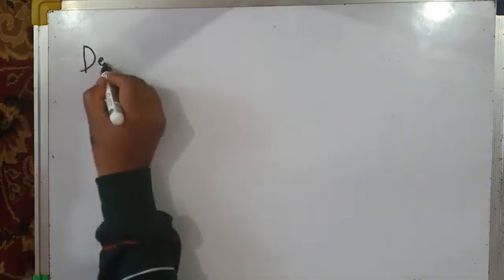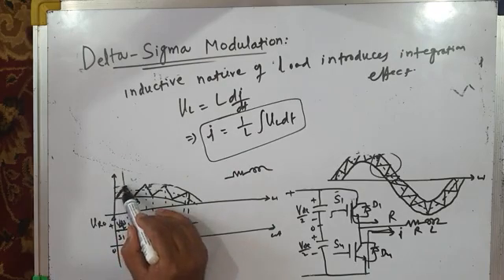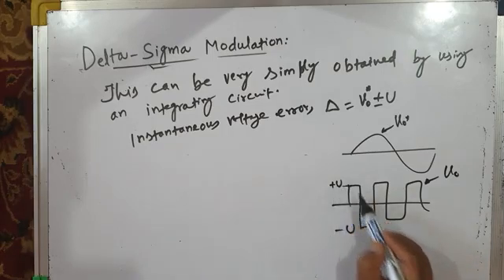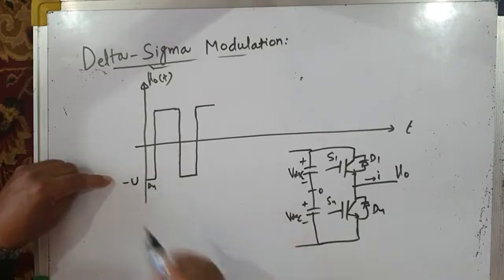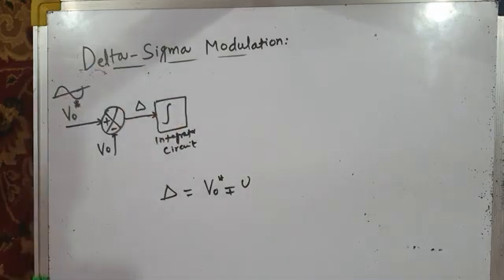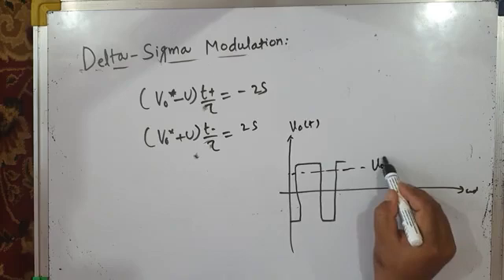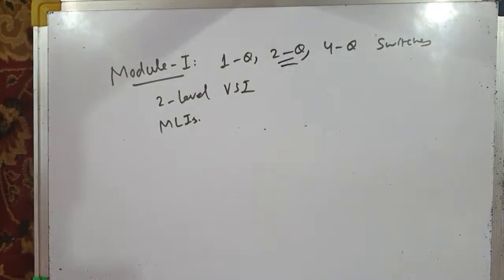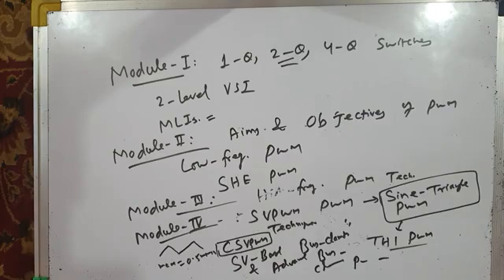Delta-Sigma Modulation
Delta-Sigma PWM Technique